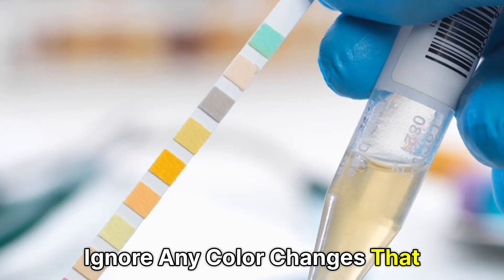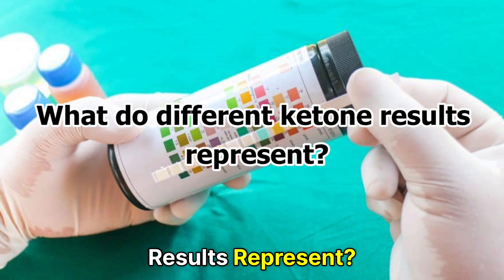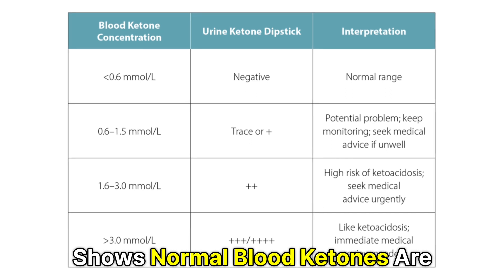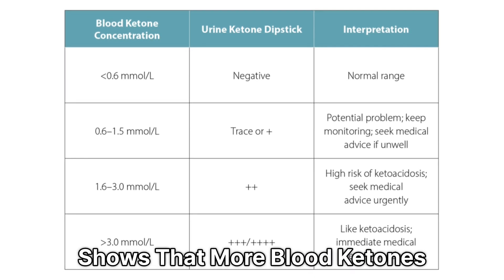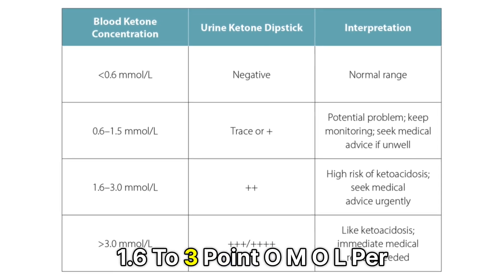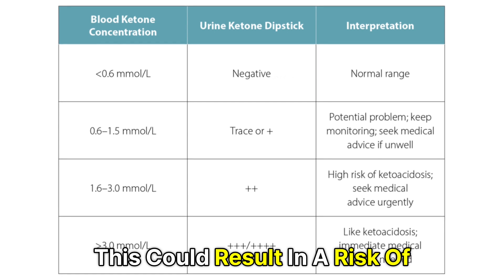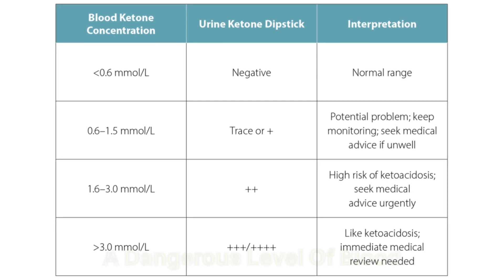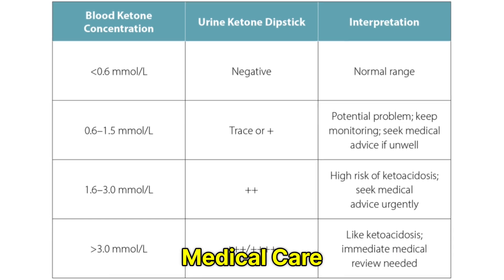How to Check Ketones (How to Test Ketone Levels)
How to Check Ketones (How to Test Ketone Levels). In this video, we're going to talk about how to check ketones.

Ketone Kits